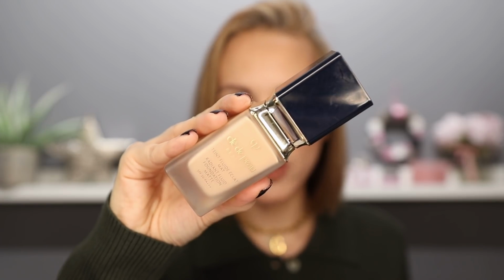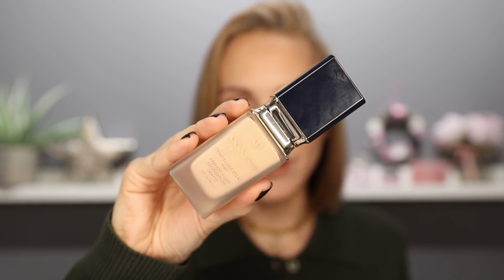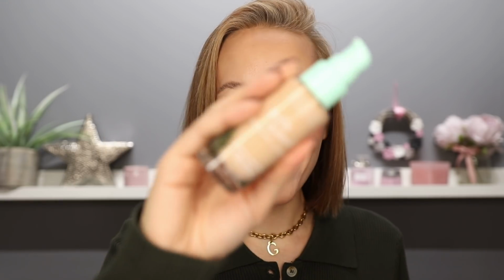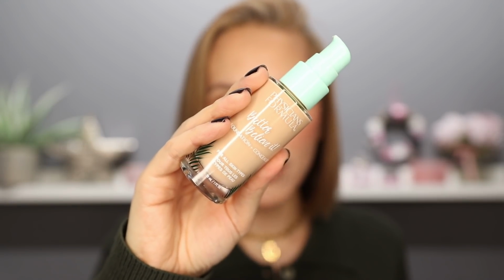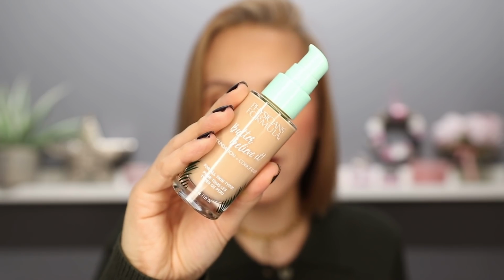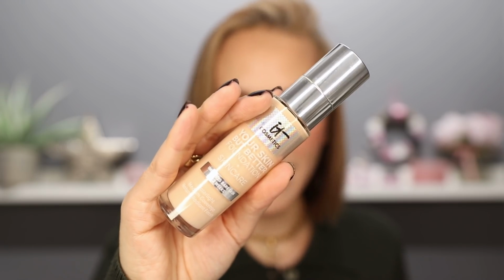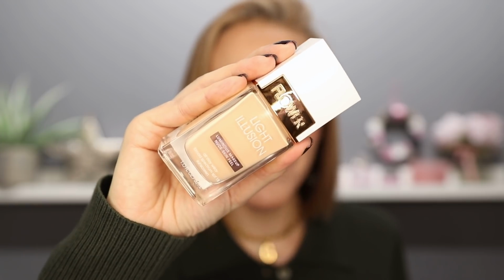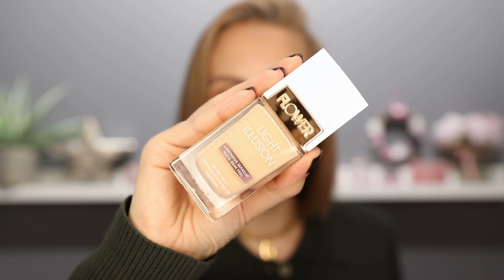FAVOURITE FOUNDATIONS OF 2021 | OVER 35 | DRY SKIN | OILY SKIN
Welcome to the start of the FAVOURITES OF 2021 SERIES! I've been working really hard to plan and create the 10 instalments plus a possible bonus episode, so I truly hope you enjoy them. xxx